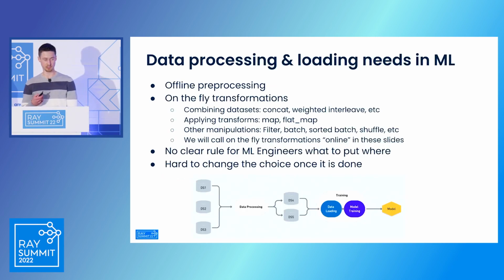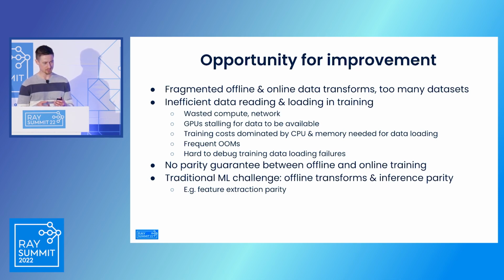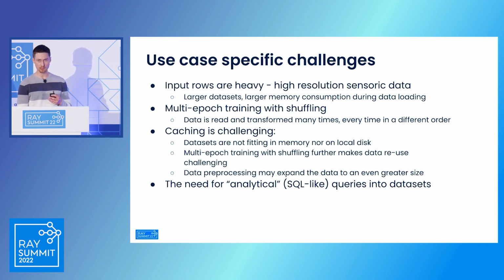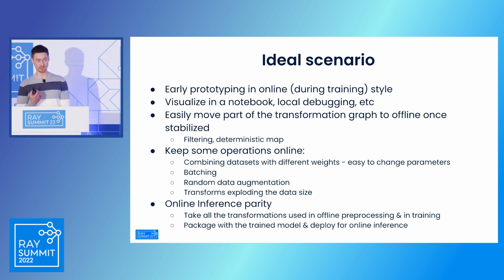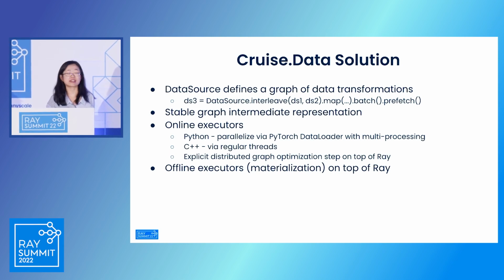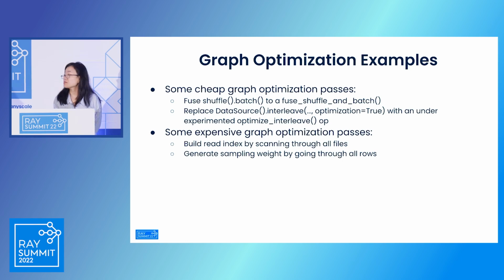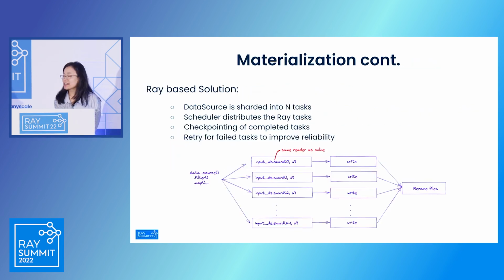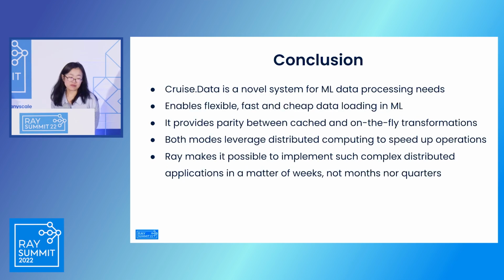Cruise.data - A new dataset processing pipeline for Cruise ML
At Cruise, we rely on custom data pre-processing before feeding data into ML models. In many cases ML engineers prefer to develop data pre-processing as part of their ML training code, making quick iterations and debugging much easier. This puts high pressure on performance and reliability of data pre-processing, because we need to make sure that by the time an ML model is ready to accept a next mini-batch of data, it is already available. Otherwise we will be wasting GPU time. Some of these data transformations could have run offline and cached, but there is no existing system available which would make it easy to move the logic between training and offline batch data processing jobs. Moreover, the memory usage of the data processing pipeline is a large consideration for us due to the use of high resolution sensors our cars have. In this talk, we will share our progress on building a new ML data pre-processing framework, Cruise.Data, and how Ray helps us to scale it. Cruise.Data is a novel system which combines best properties of tf.data, the PyTorch ecosystem, and large-scale data processing frameworks.